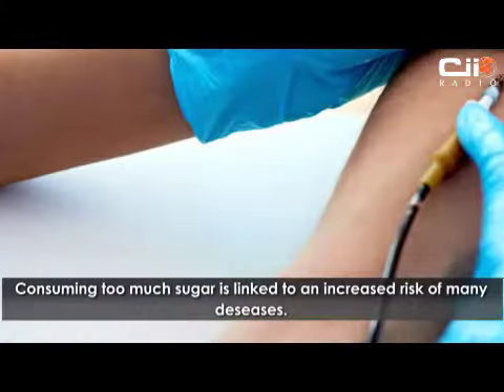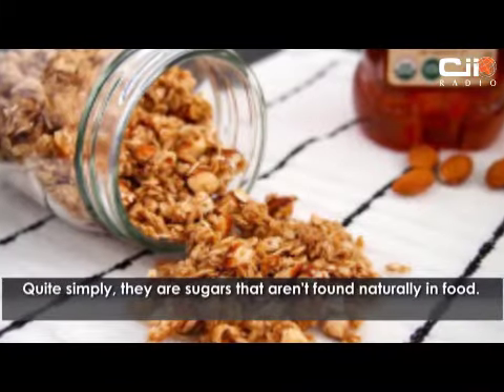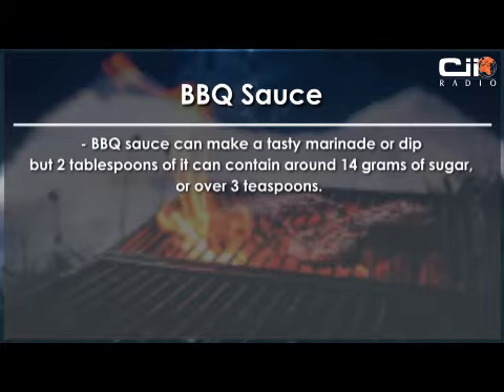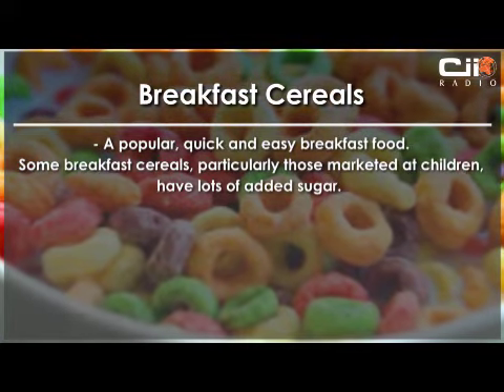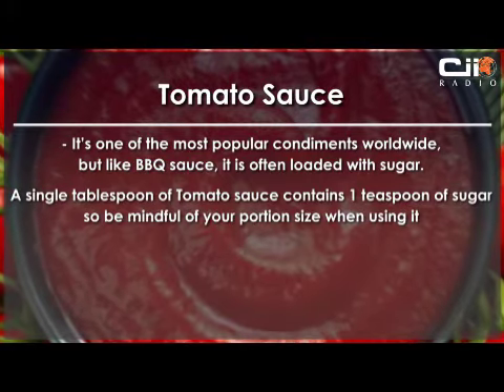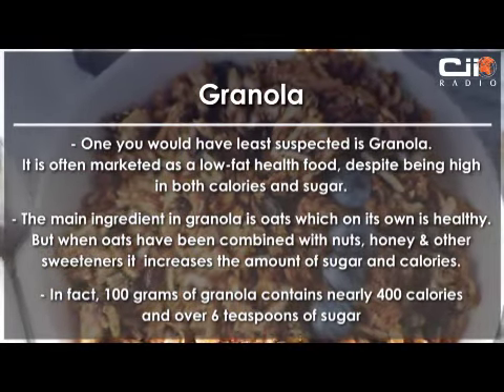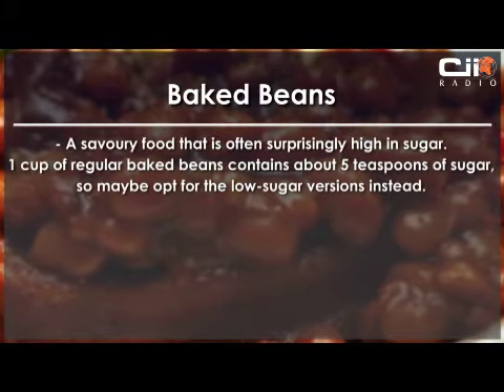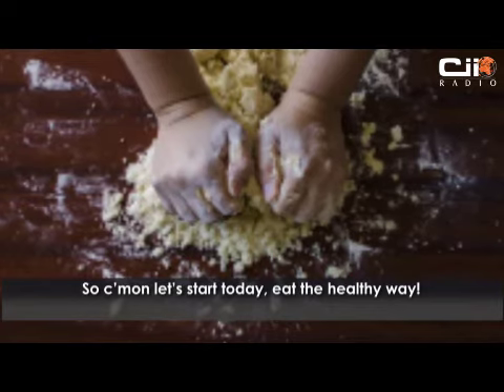The hidden sugar in foods we eat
The hidden sugar in foods we eat daily DiabetesAwarenessWeek on Cii Radio- 'Let's not Sugarcoat it'